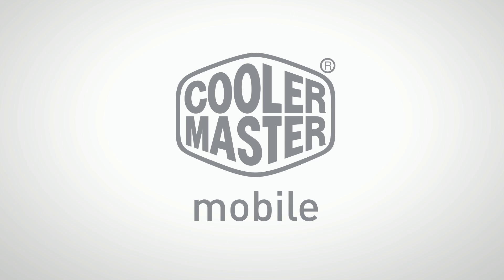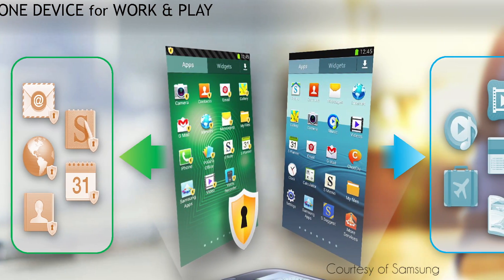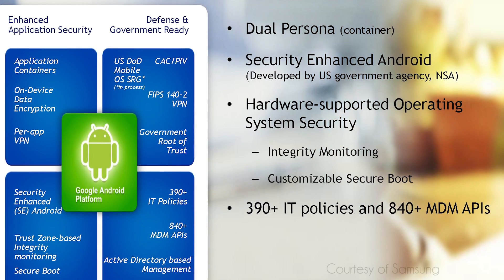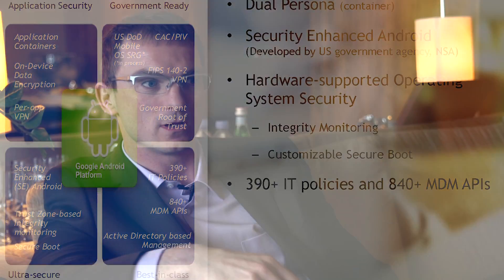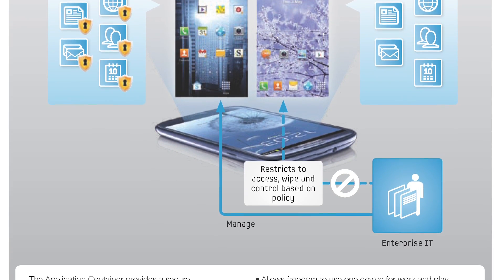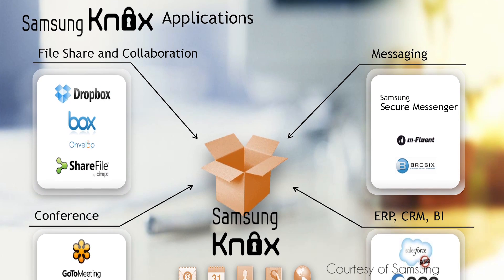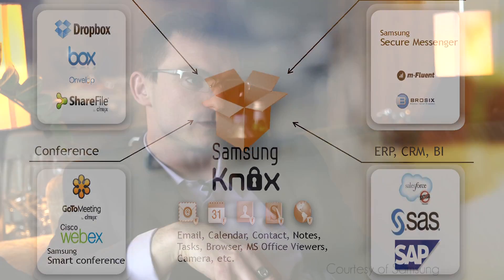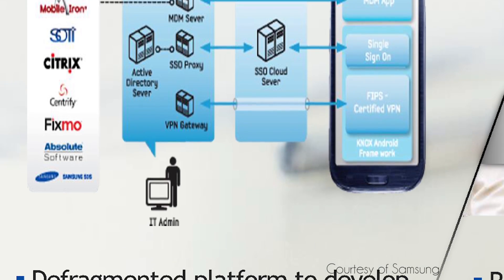Samsung KNOX Interview - Use your Phone for Work & Play Linus Tech Tips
This was a really cool opportunity I had to spend some time with the folks at Samsung and have them explain their KNOX technology to me. It basically segments your phone into a "work zone" that your IT department can manage and a "personal zone" that they can't touch. Watch the video for more details.